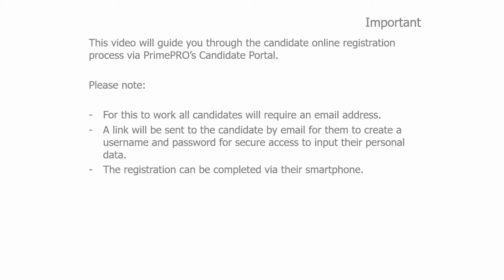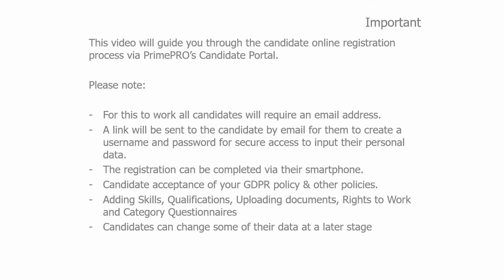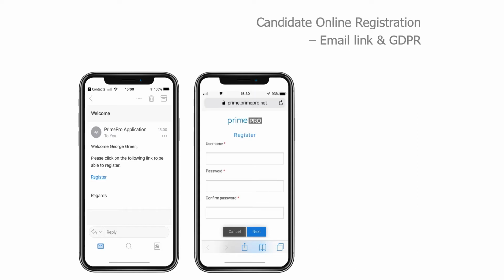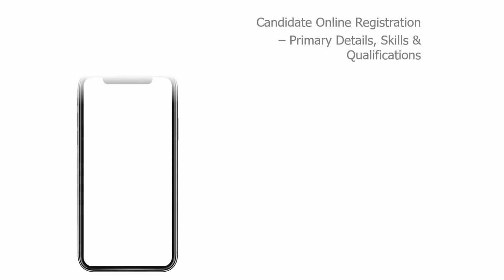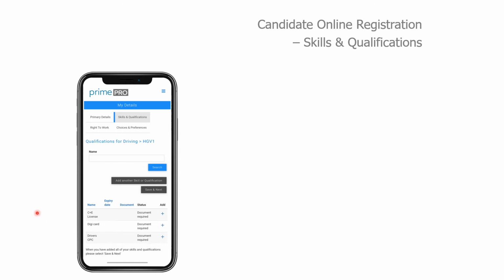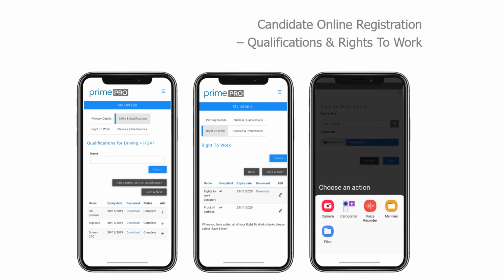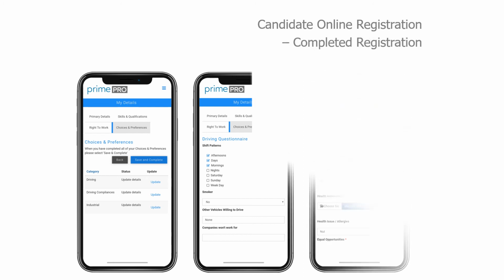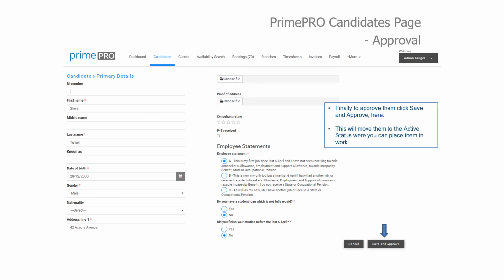PrimePRO Candidate Portal demo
PrimePRO candidate online registration.